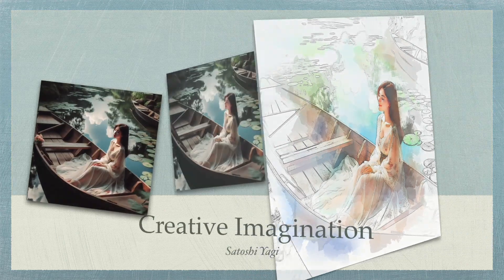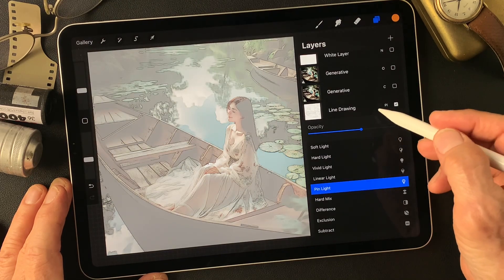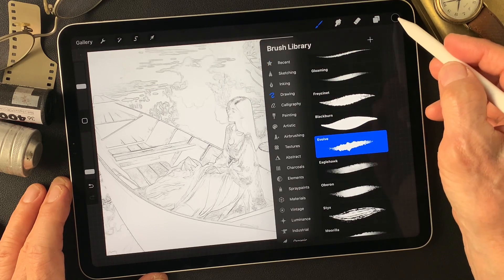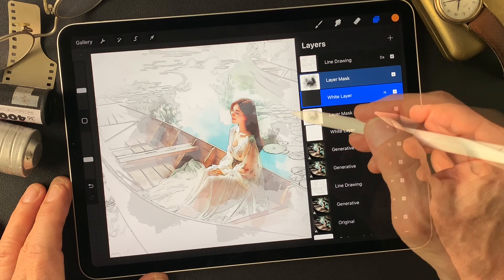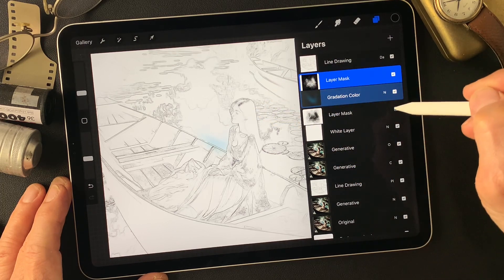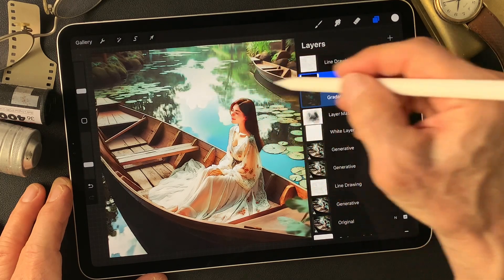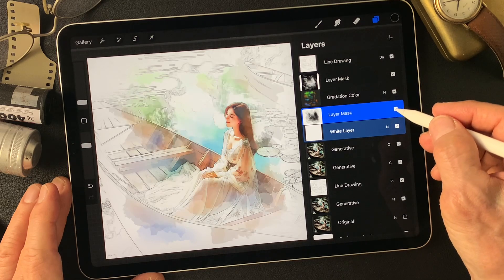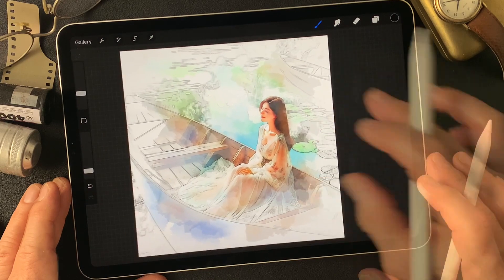Digital Painting with usage of blend mode. Like an illustration type digital painting.